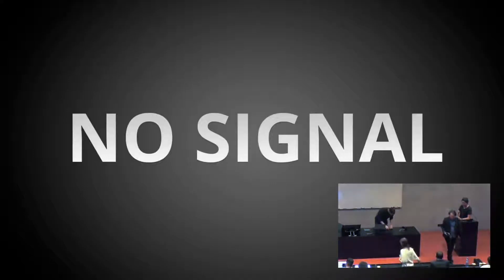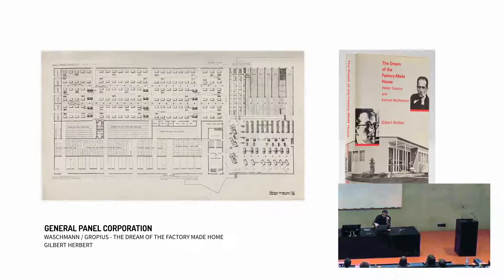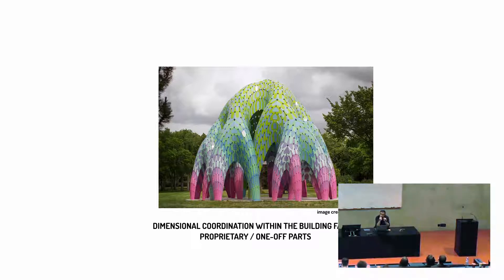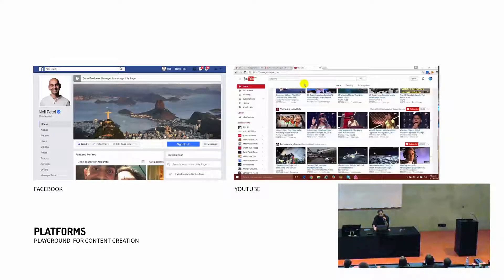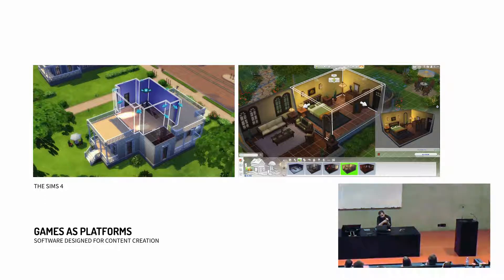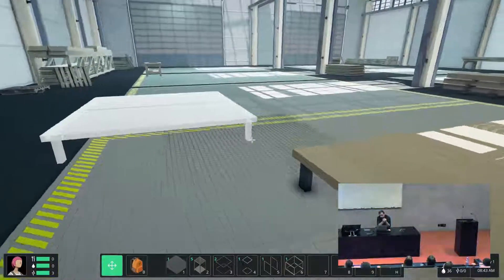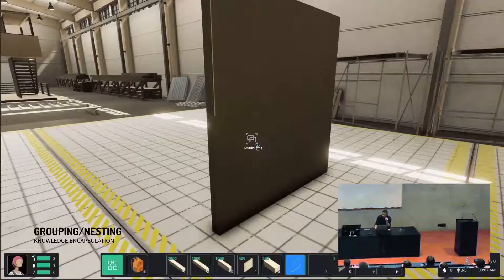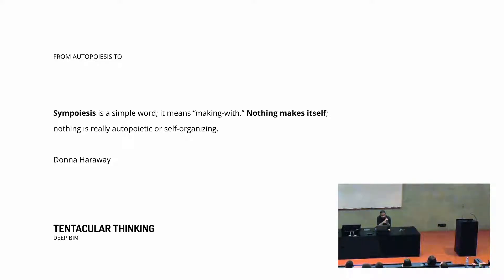EAB#4 | Jose Sanchez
Jose Sanchez
Plethora Project
United States, Los Angeles – CA

The use of video games has traditionally been associated with the entertainment industry, but as the medium matures, we have started seeing a variety of applications, where games can serve as educational tools, forms of governance and in the production of social progress. Games offer an inclusive orientation of technology, where players are invited to a global conversation. The production of knowledge within these platforms is slowly becoming a resource that needs to be taken very seriously.
Plethora Project has been using games for research since 2011. Games like Block’hood and Common’hood as well as the academic research ‘Gamescapes’ have aimed to study how games can democratize the production of architecture and generate awareness and knowledge for ecological practices. The thesis behind these games is the interest of creating infrastructure for human cooperation and coordination, where ideas could be transferred and shared, propagating best practices and becoming globally aware of the drawbacks of harmful designs. These games believe in a form of social progress enabled by the construction and protection of the Commons; public pools of resources and social organizations that will create and manage the wealth they can produce.

JAROSLAV FRAGNER GALLERY
Betlémské náměstí 5a, Prague 1

► Oficial Hashtags/